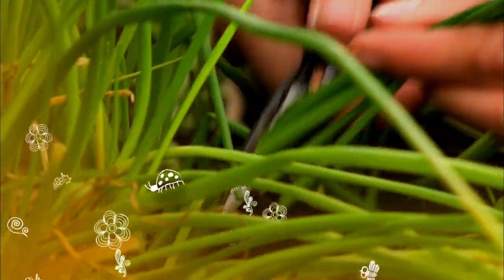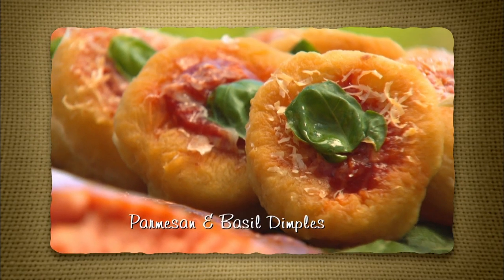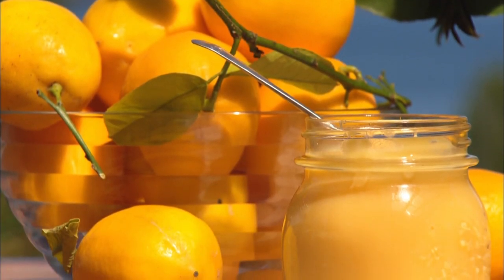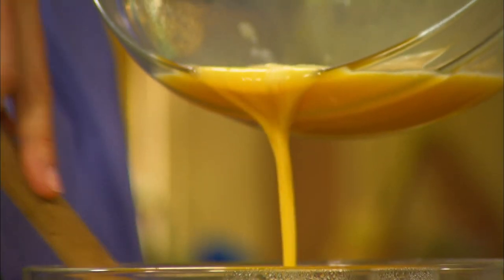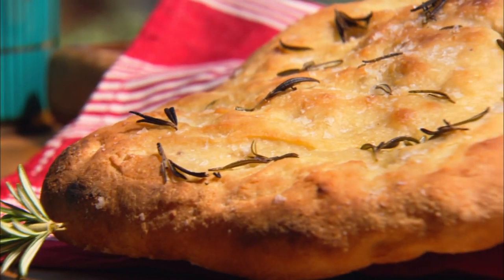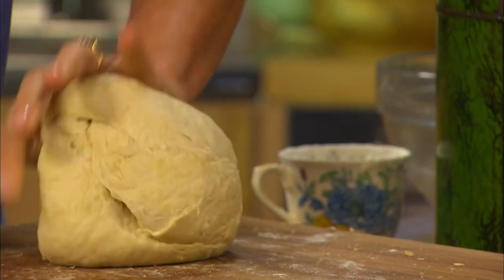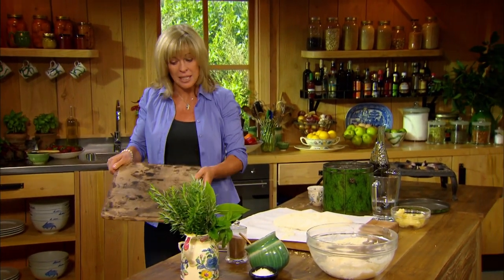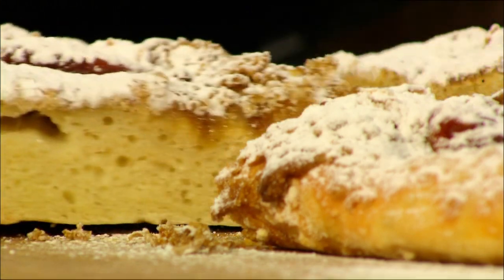A Lemon Dessert and Crusty Flat Bread! | Annabel Langbein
Annabell!! This looks SO good! 😋